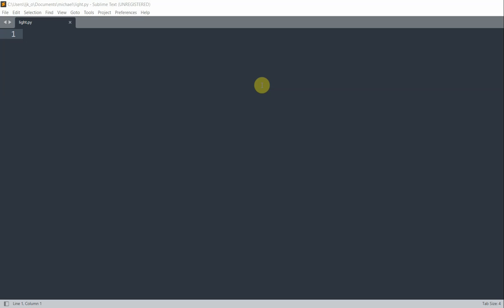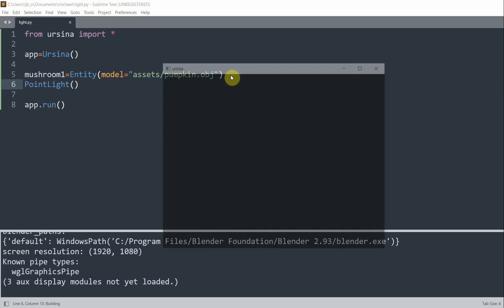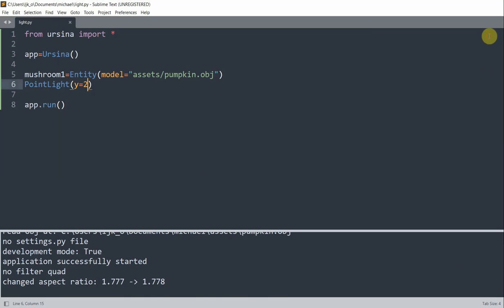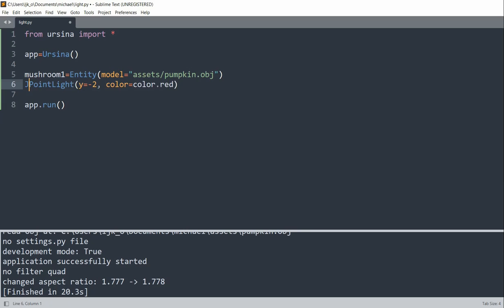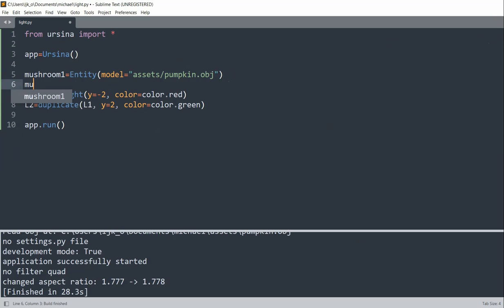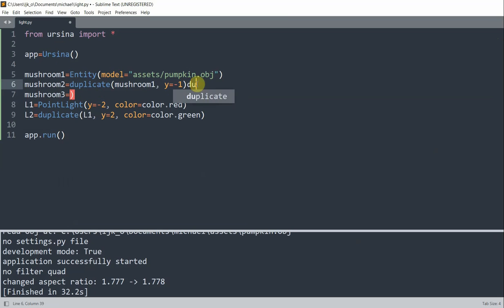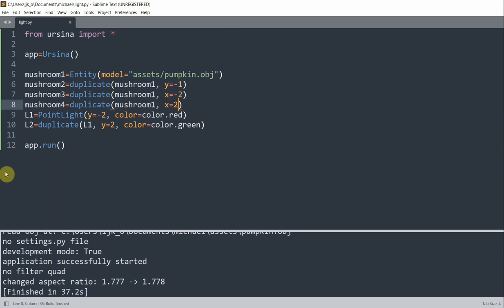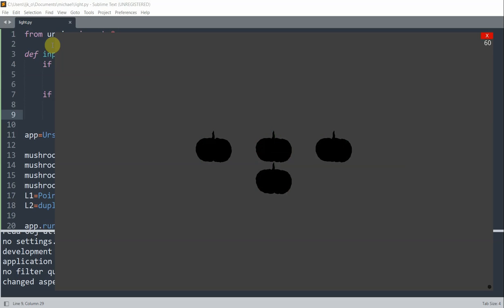Ursina Engine – 3D Python Game Engine Tutorial: # 21, Light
In this video, I am going to talk about light in Ursina Engine. Hope you like it. Thanks!